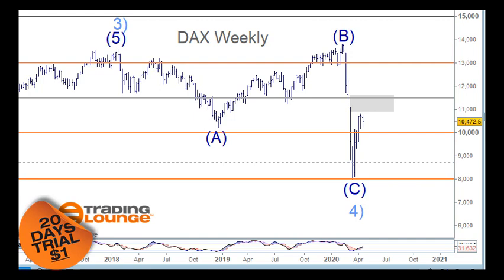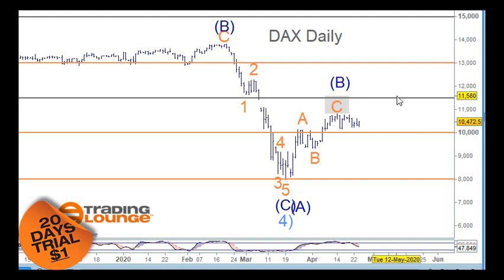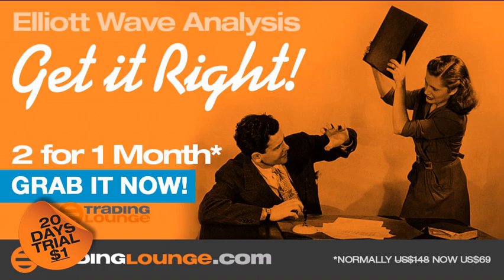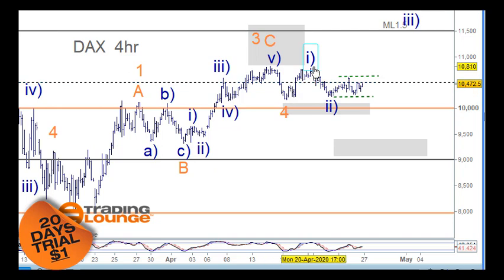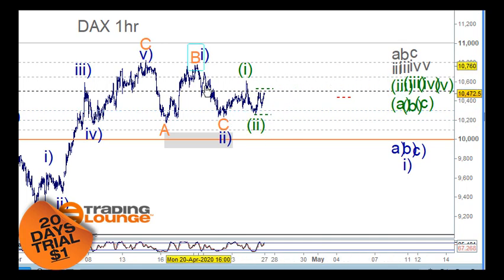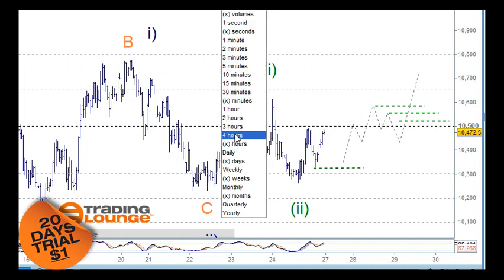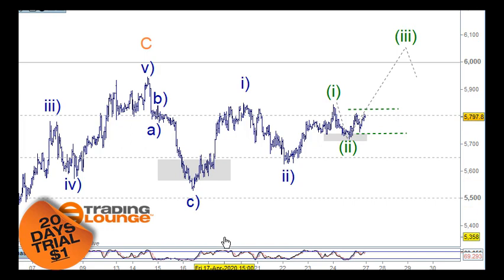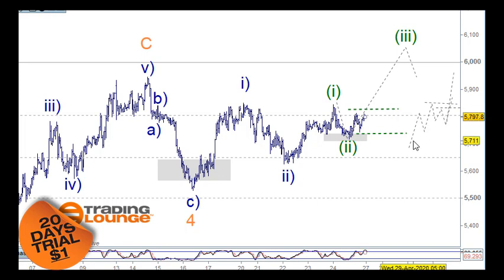DAX 30 FTSE 100 Day Trading Elliott Wave 27 April 2020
DAX 30 FTSE 100 Day Trading Elliott Wave
Test Drive 20 Day Trial Today :)

Overview:

Elliott Wave:

Trading Levels:

Trading Strategy:

Learn how to trade through TradingLounge's trading techniques and analysis.

As with any investment opportunity there is a risk of making losses especially  in day trading or investments that Trading Lounge expresses opinions on.

Historical trading results are no guarantee of future returns.

Some investments are inherently more risky than others.  At worst, you could lose your entire investment.

Therefore, you should consult your financial advisor or accountant to determine whether trading in securities
and derivatives products is appropriate for you in light of your financial circumstances.

fibonacci trading, technical analysis, cfd trading, options trading, futures trading, day trading,Swing Trading,
index trading, cfd handle,germany, Aktienmarkt, Deutscher Aktienindex, German Dax Future, economy, Märkte,Stoxx 50, Euro 50, cfd trading strategies,